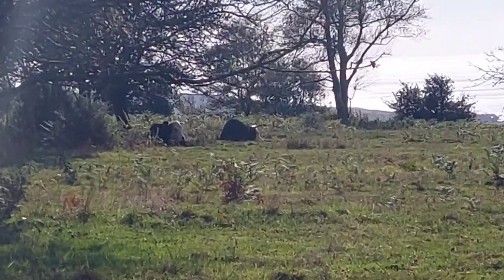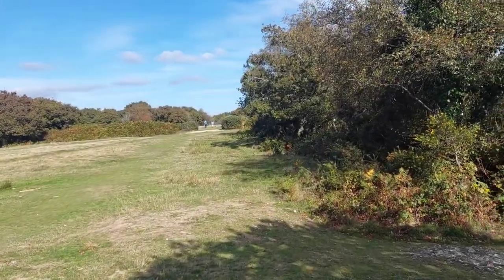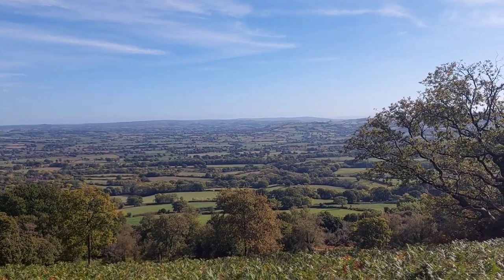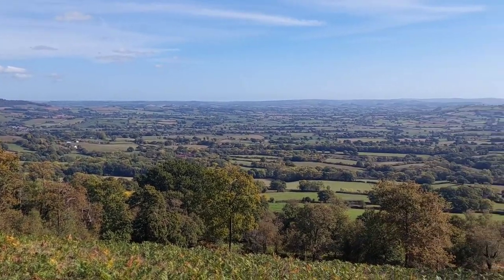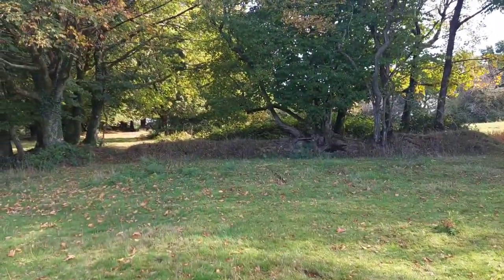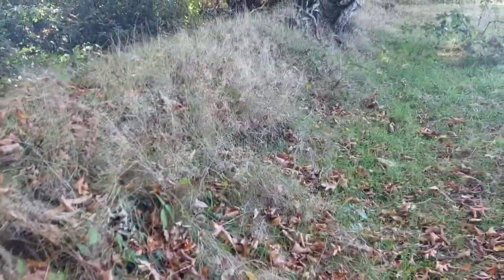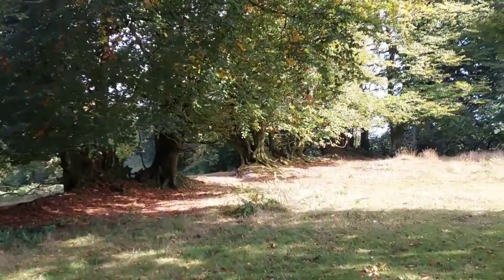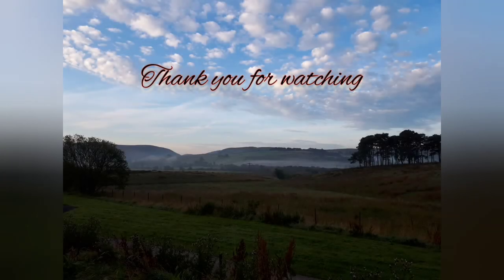Lamberts Castle, Dorset; Iron Age Hillfort.